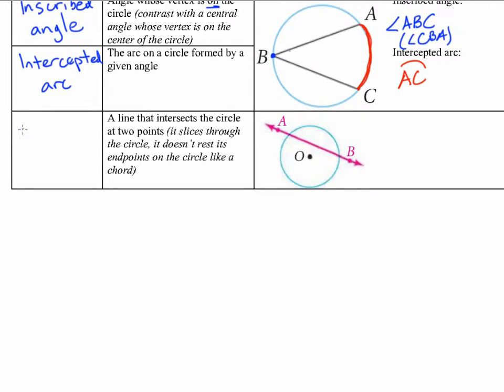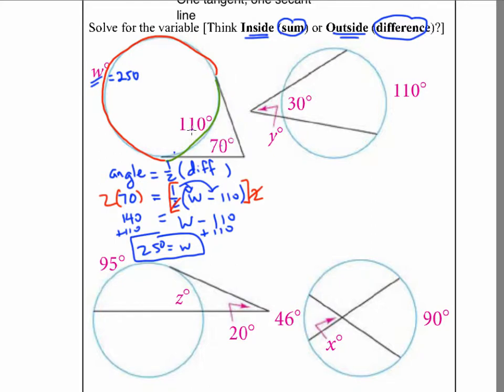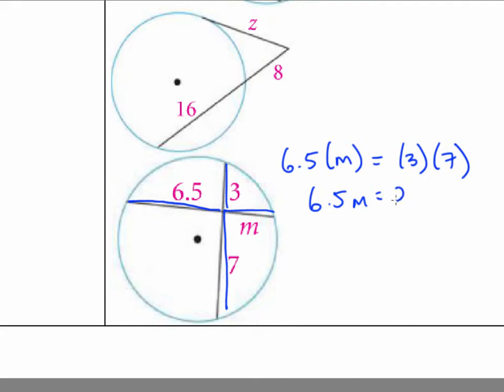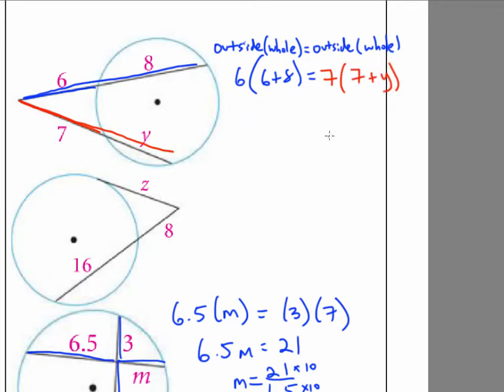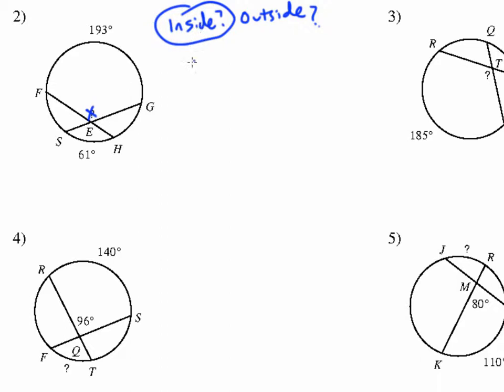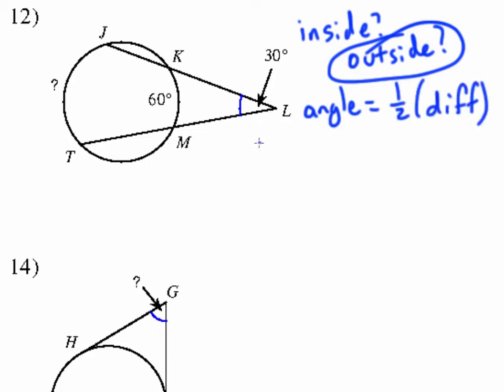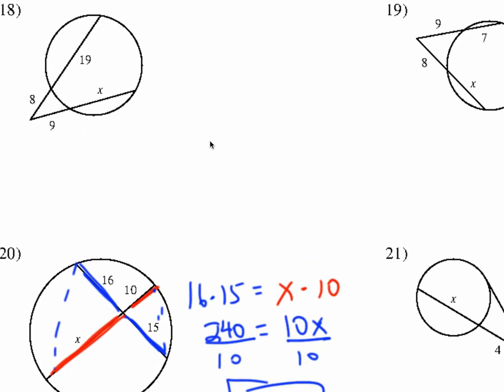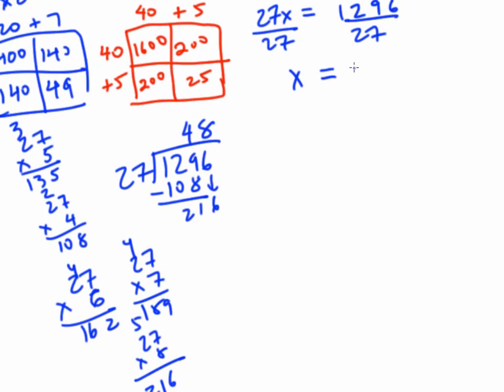Geometry Day 5 12 4